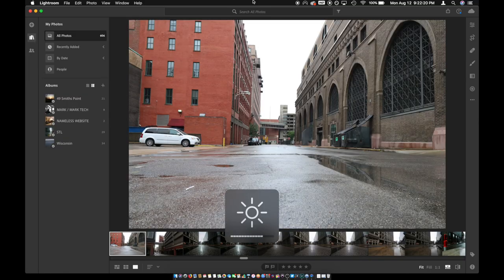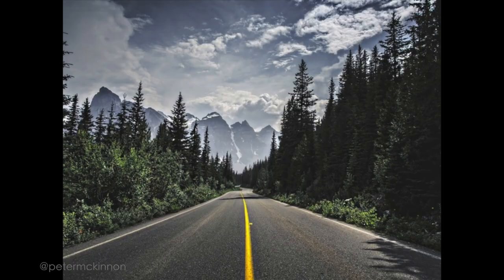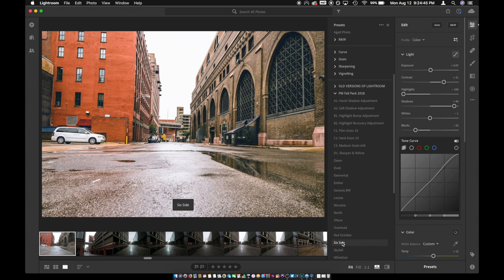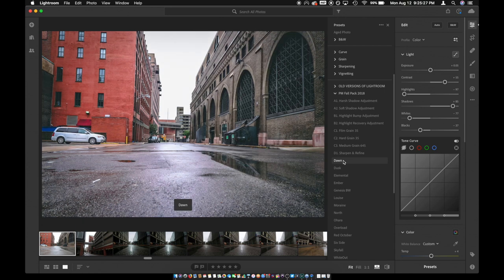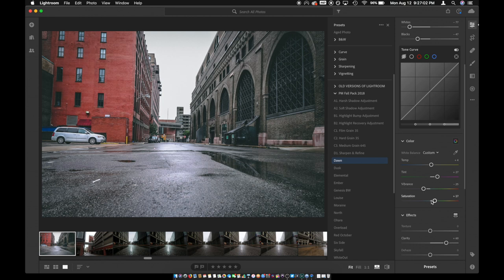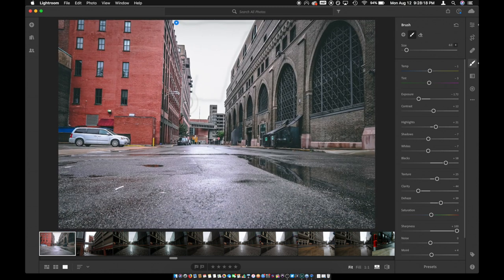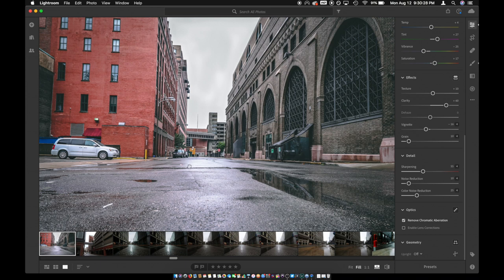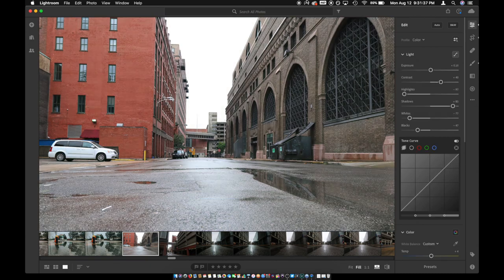HOW A COLOR BLIND PERSON EDITS PHOTOS